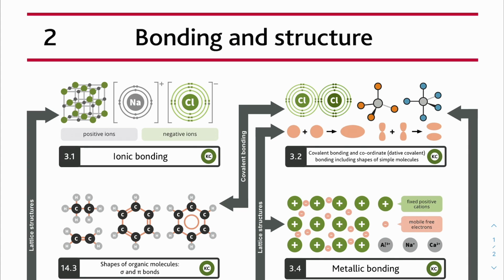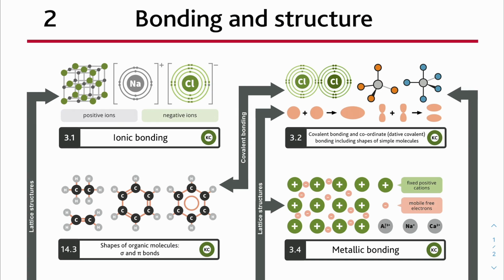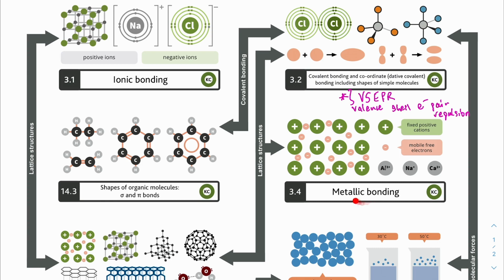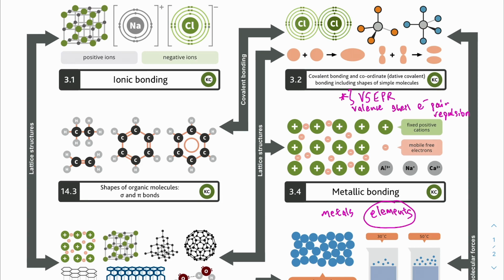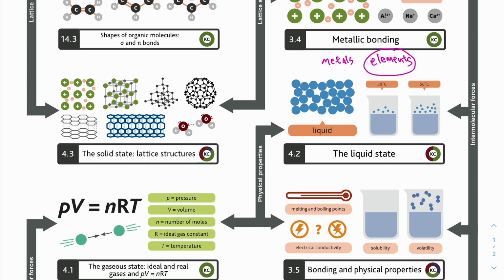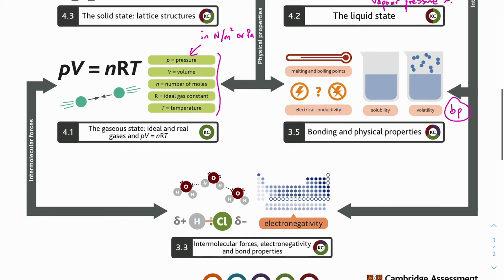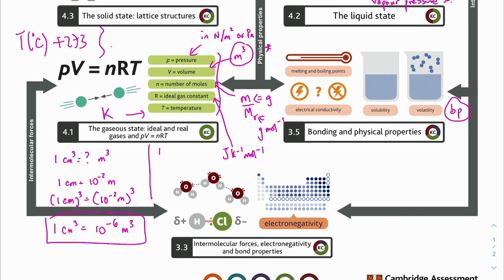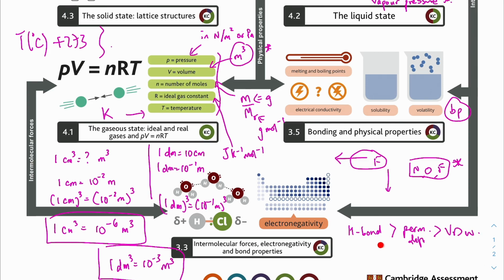A Level themes - 2 - Structure and bonding